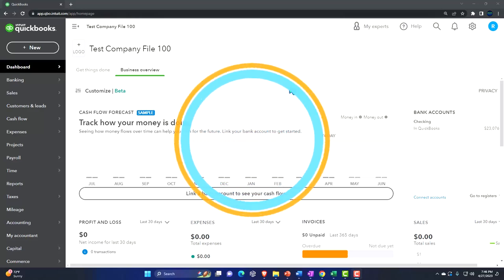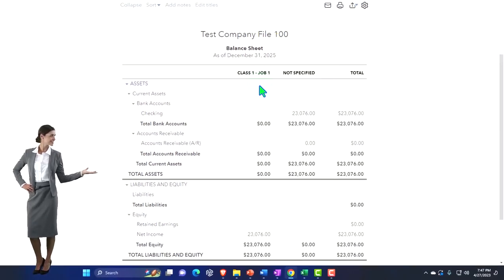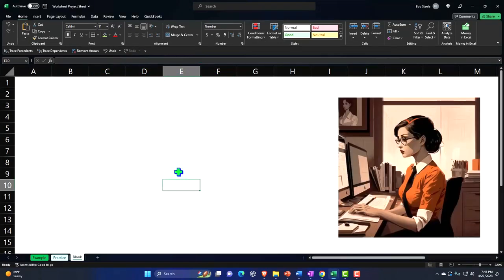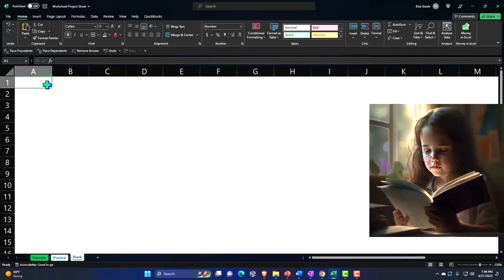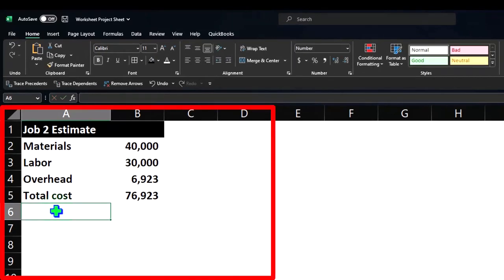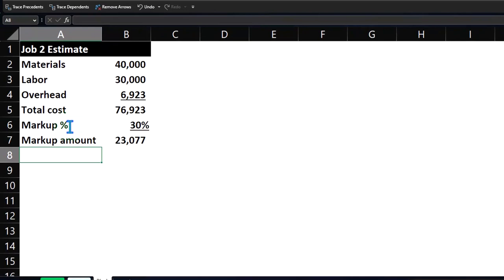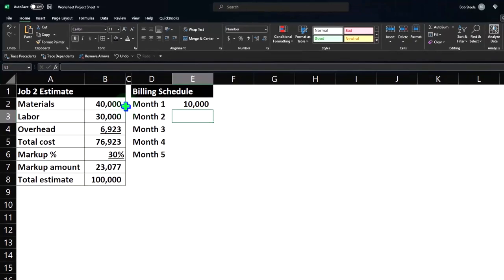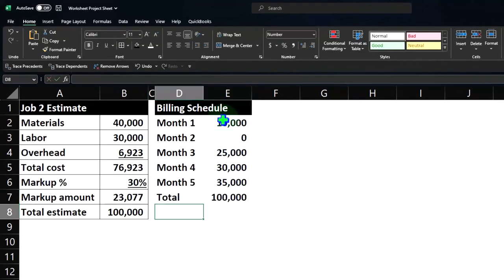How to Calculate & Enter Estimate for Progress Invoicing Part 1 QuickBooks Online